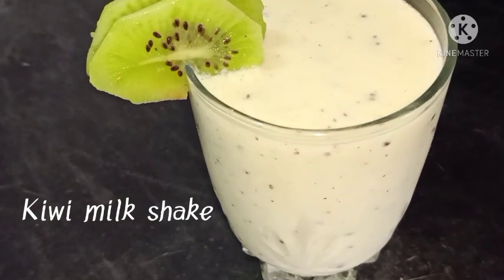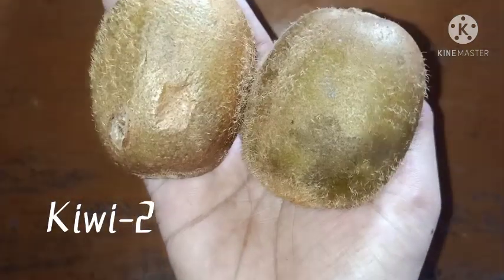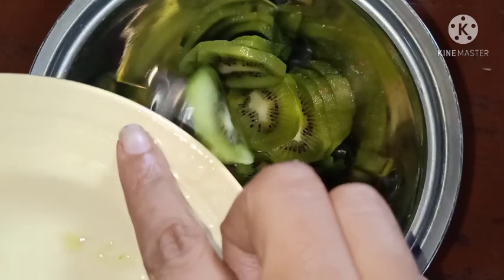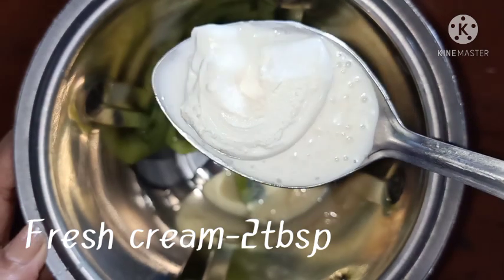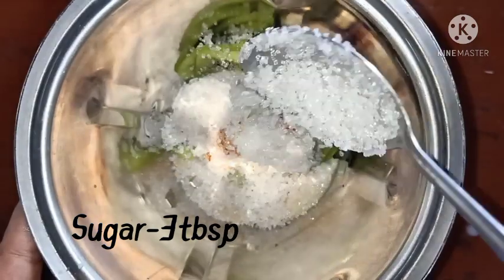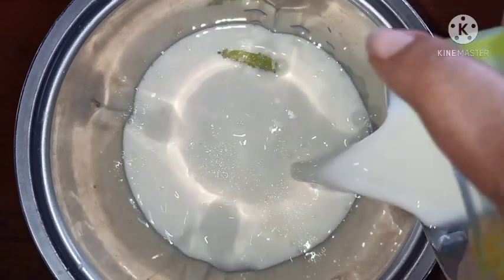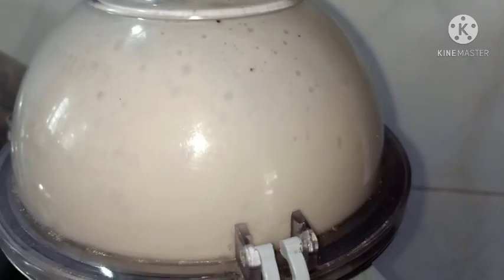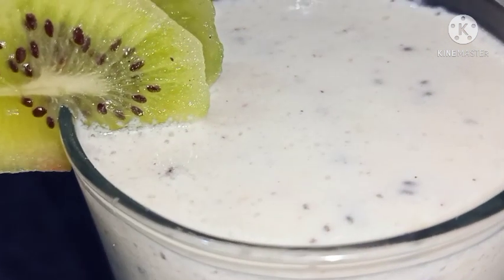2 മിനുട്ട് കൊണ്ട് കിവി മിൽക്ക് ഷേക്ക് ||How to make kiwi juice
2 മിനുട്ട് കൊണ്ട് കിവി മിൽക്ക് ഷേക്ക് ||How to make kiwi juice